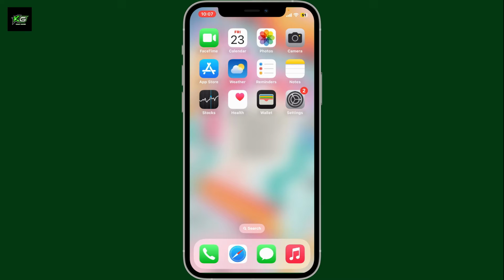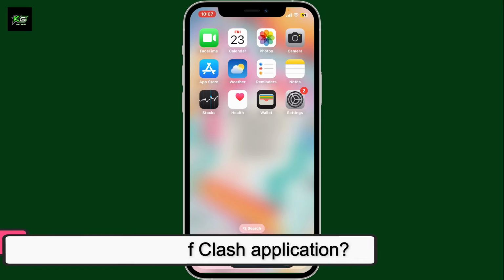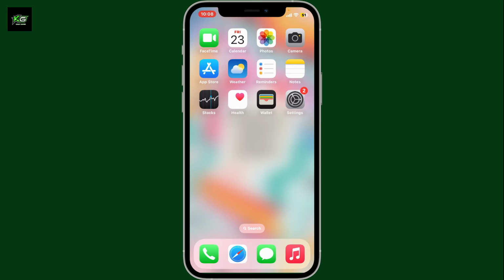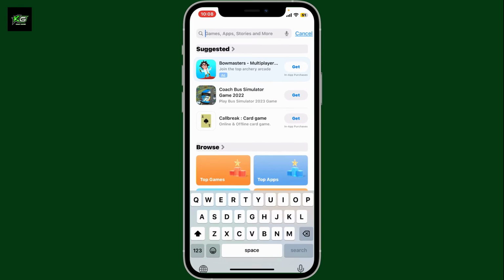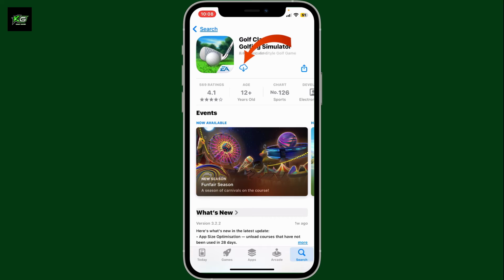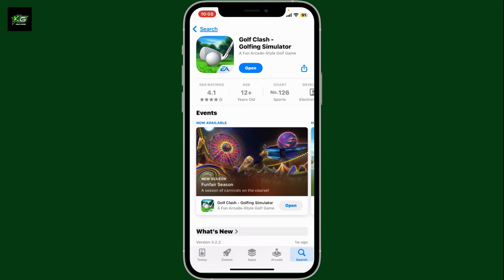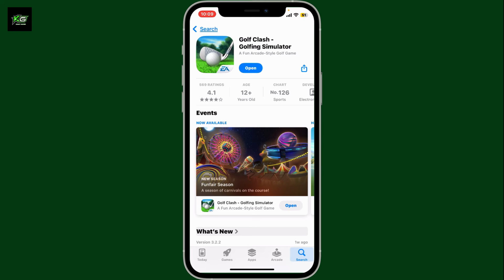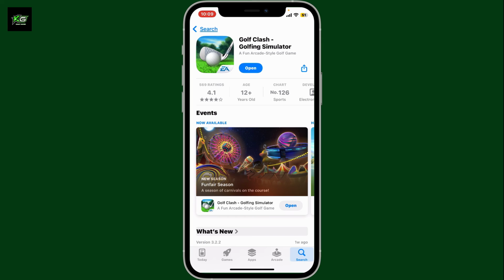How to Download Golf Clash on Mobile Device 2025?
In this step-by-step tutorial, learn how to download and install the popular Golf Clash app on your mobile device quickly and easily! Whether you're using Android or iPhone, this guide will walk you through the entire process so you can start playing right away.